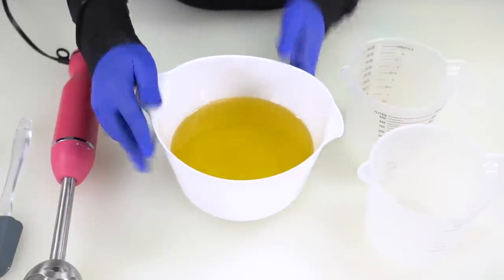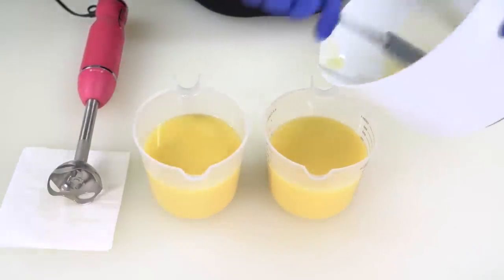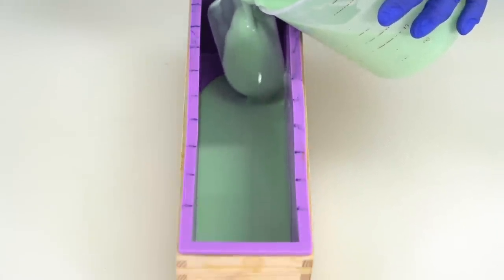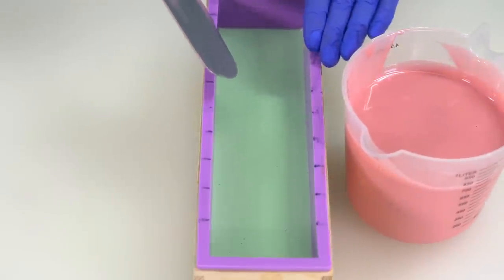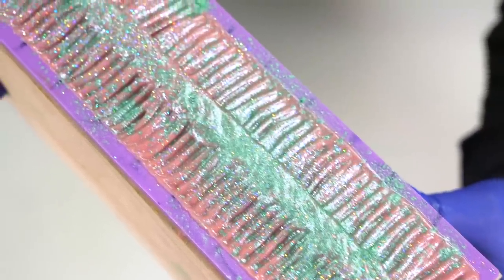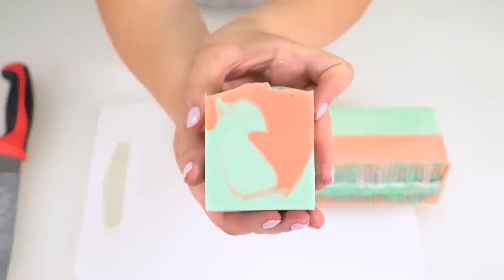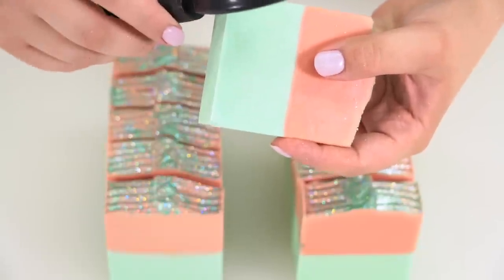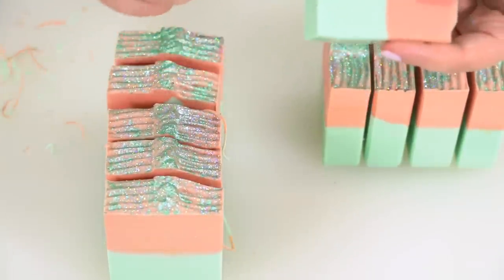How to Make Layers in Cold Process Soap | Royalty Soaps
So you've always wanted to try soap making but it's too daunting, too expensive, and downright confusing, right? THE DUCHESS OF SUDS TO THE RESCUE!! In this video series we are going to be covering, EVERYTHING you need to know to make your first few soap batches!!

📚𝐑𝐞𝐚𝐝𝐢𝐧𝐠 𝐋𝐢𝐬𝐭 📚
1. Using Soap Calc and Understanding the Soap Quality Numbers
2. "Water Discounting" in Soap Making